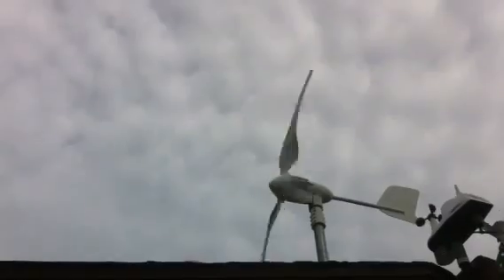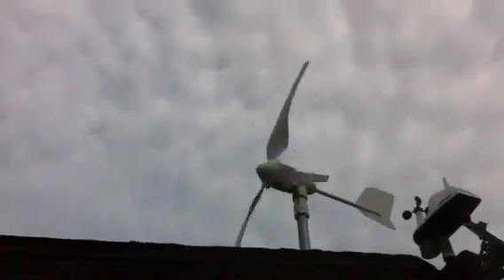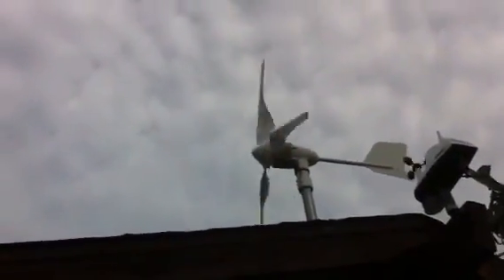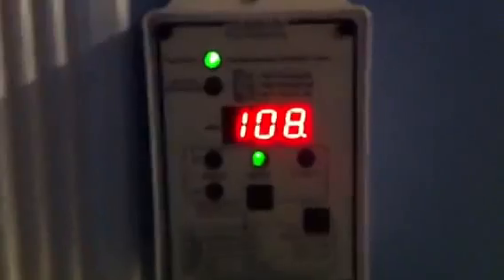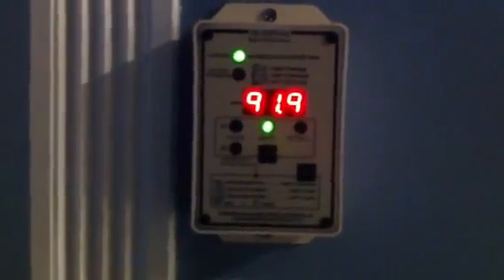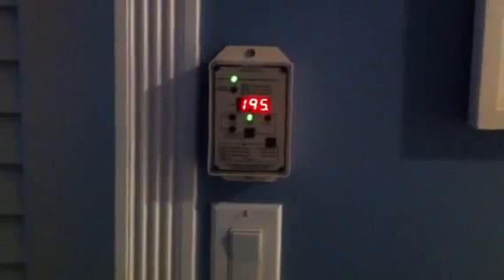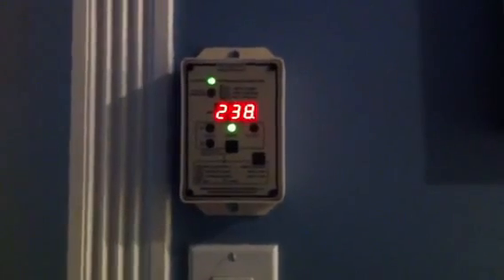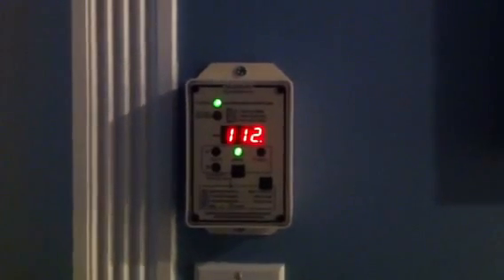Beginner Wind - 400 watt Turbine in 10-12mph winds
400 watt Turbine production in solid 10-12 mph wind.  Great illustration of how wind can provide insurance against cloudy rainy days when solar production is not as high